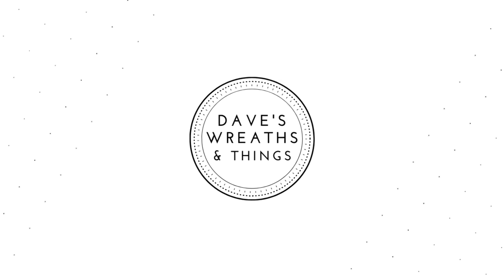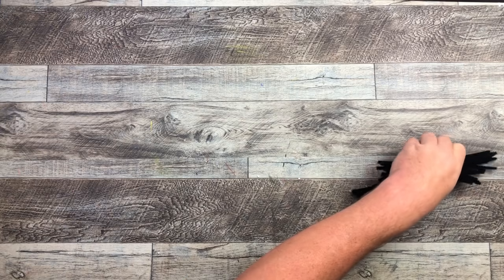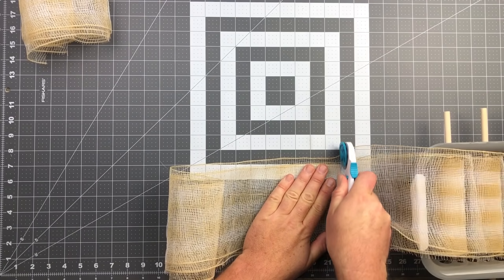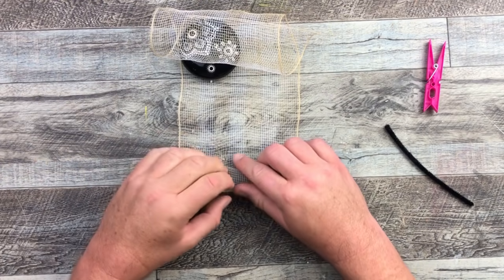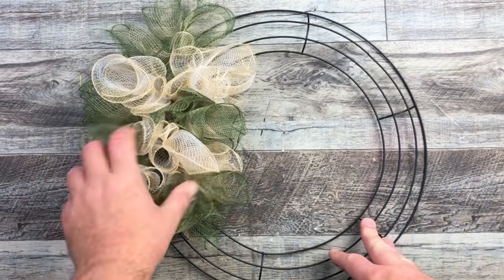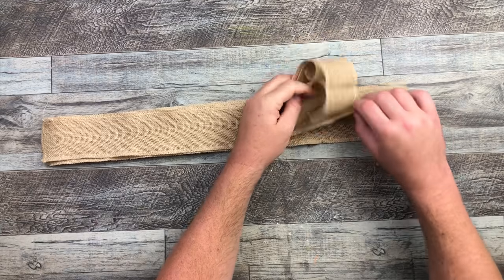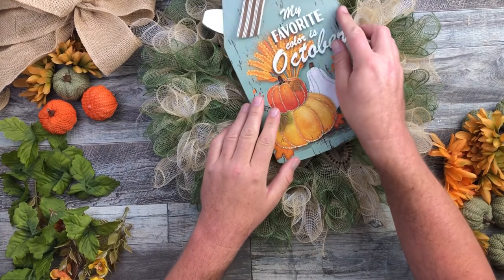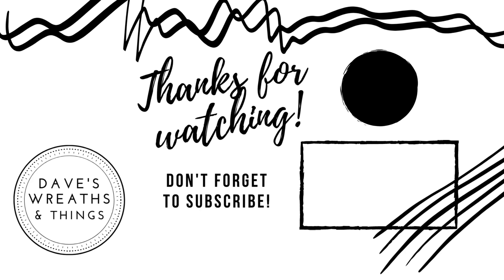Dollar Tree Woodland Ruffle Deco Mesh Fall Wreath - Wreath DIY - EASY DIY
Hello everyone,